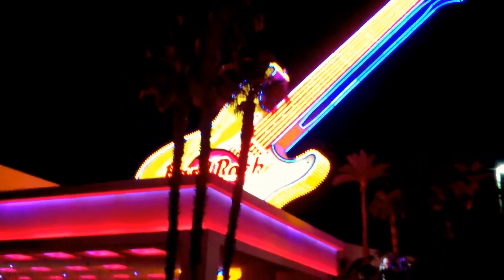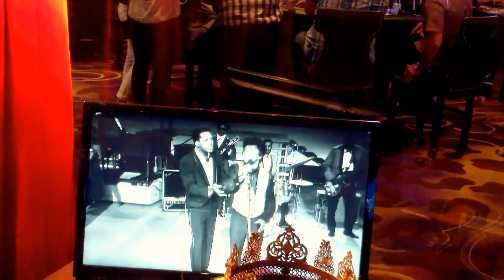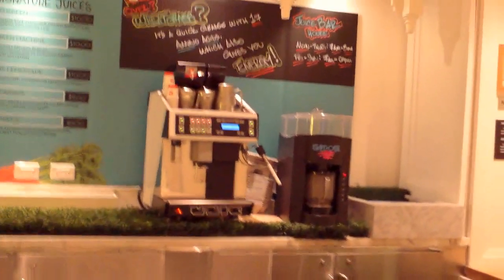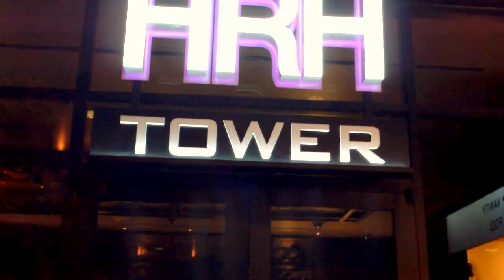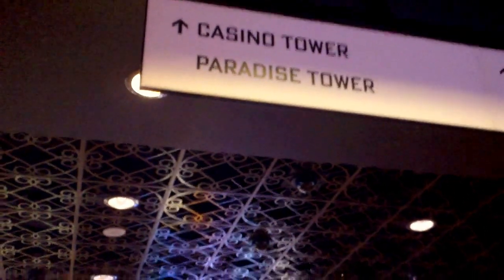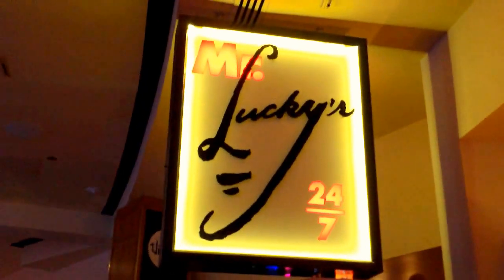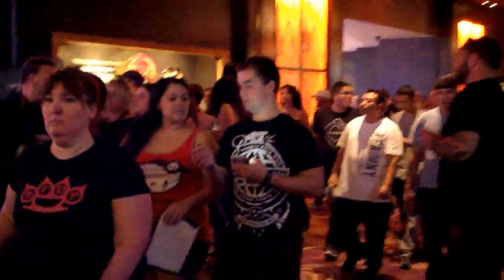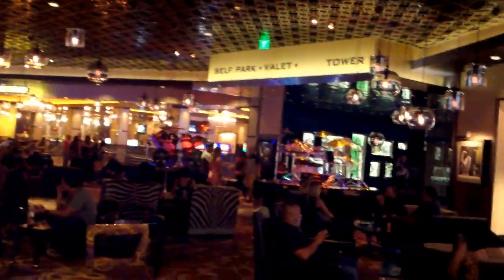Hard Rock Resort Vegas: Full Walkthrough including HRH Tower & Craziness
Which Vegas Hotel is best for you - Best Resort in Vegas for young crowds